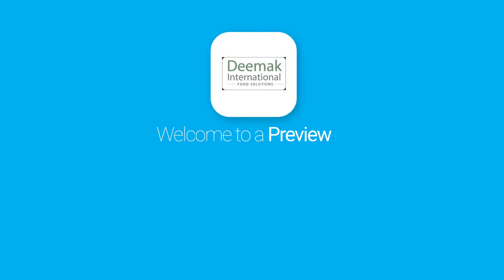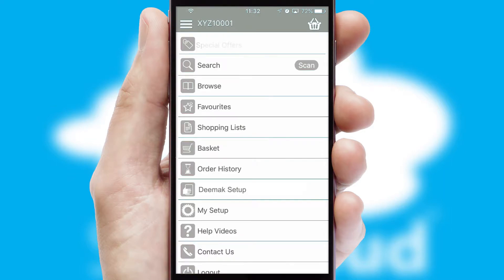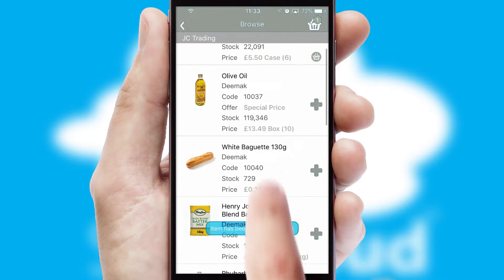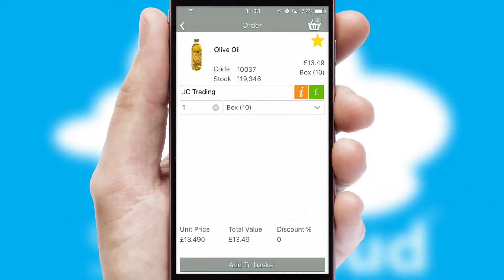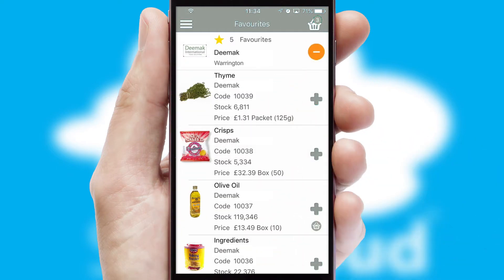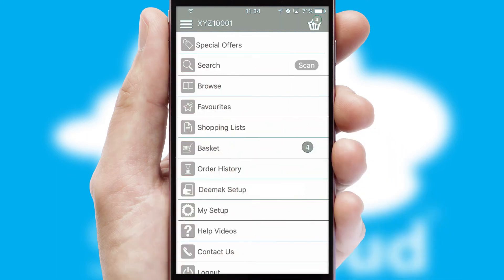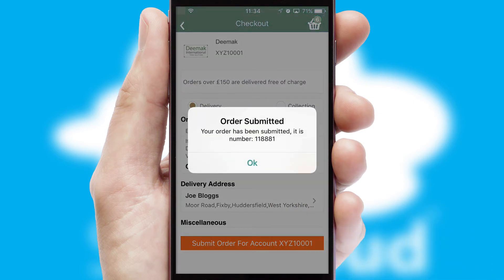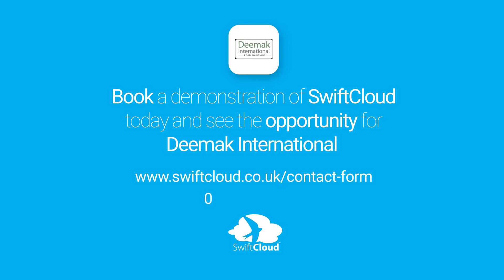Deemak International - Mobile App Preview - DEE748W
This is a preview of what a mobile ordering app designed for Deemak International and powered by SwiftCloud could look like. This video has been prepared specifically for the team at Deemak International and not for general marketing purposes.